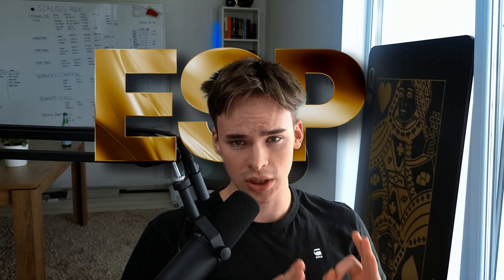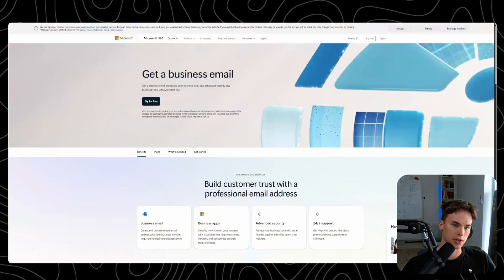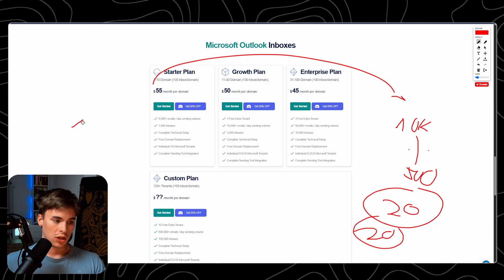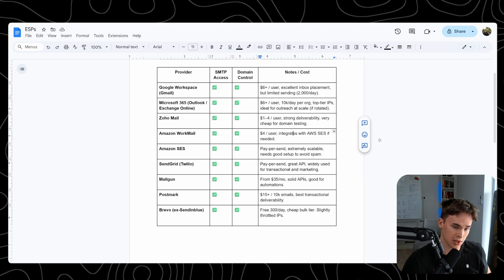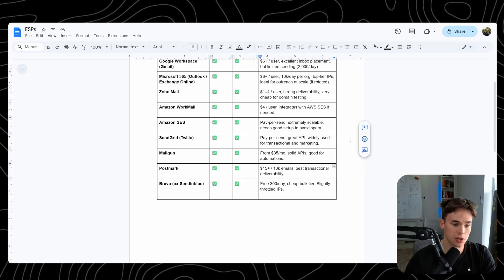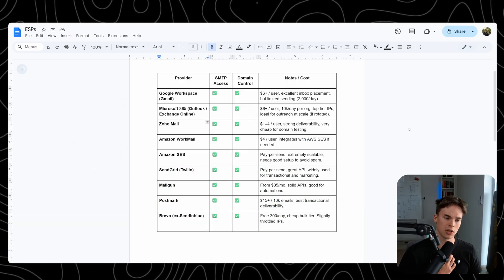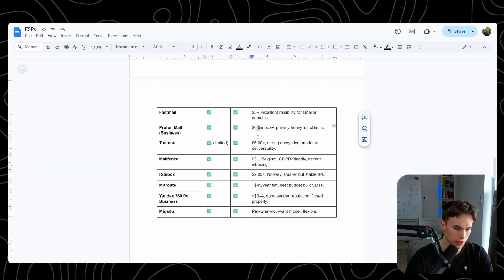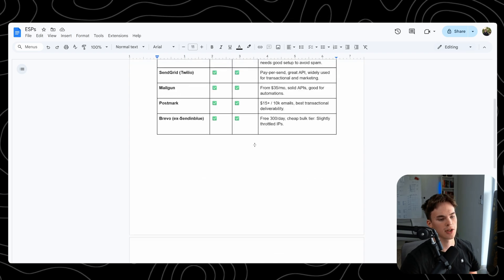I Tested EVERY Cold Email Provider – Here's What Actually Works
I tested every major cold email provider so you don’t have to. If you're sending high-volume cold emails in 2025, watch this to find the best cold email tools for scale, deliverability & ROI.

Timestamps:
00:00 – Intro: Cold Email in 2025 & What This Video Covers
00:45 – Google Workspace for Cold Email: Cost, Limits & Inbox Placement
02:13 – Microsoft 365 Outlook + Maildeck: Our #1 Cold Email Stack
06:35 – Zoho Mail Review: Cheap, Scalable & Effective
06:57 – Amazon Workmail for Cold Email Sending
07:03 – Amazon SES Explained: High-Volume Email Infrastructure
07:53 – SendGrid (Twilio): Deliverability & API Use
08:08 – ESP vs SMTP vs Private SMTP: What’s Best for Cold Outreach?
09:11 – Mailgun for Cold Email: SMTP Pros & Cons
09:20 – Postmark.io: Transactional Email for Outreach?
09:39 – Brevo (ex-Sendinblue): Free Cold Emailing Option
09:56 – How to Create FREE Zoho Business Email Accounts
11:53 – Fastmail Review: Secure but Worth It?
12:37 – ProtonMail for Business Outreach: Good or Gimmick?
14:00 – Tutanota: Free Encrypted Emails for Outreach
14:47 – Mailfence: Privacy-Focused ESP from Belgium
14:55 – Runbox Review: Norwegian ESP for Cold Email
15:34 – MXRoute: Cheapest SMTP Option for Bulk Sending
15:46 – Yandex Mail: Scalable Russian ESP (High Reputation)
15:54 – Migadu: Pay-What-You-Can Cold Email Hosting
16:24 – Recap & Final Recommendations for Cold Email in 2025

📌 What You’ll Learn in This Video:
✅ The best cold email providers for 2025 (ranked by price, deliverability & scale)
✅ How to send 10k to 1M+ cold emails per day without getting flagged or spammed
✅ Outlook vs Google Workspace vs SMTP – what actually works in 2025
✅ Secret reseller hacks to get email inboxes for under $1
✅ How top agencies send 25M+ cold emails/month using this infrastructure
✅ Why most people fail with cold email (and how to avoid their mistakes)
✅ My exact cold email stack & where to get tenants for cheap
✅ Free & low-cost options if you're on a budget or just starting out